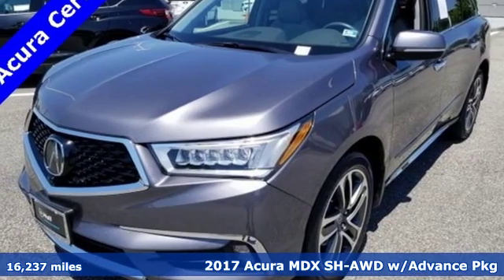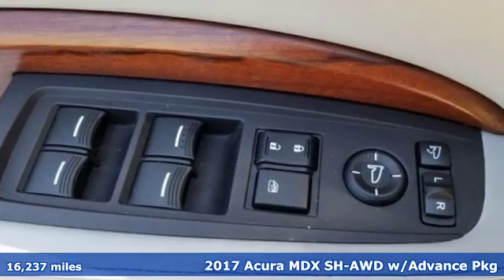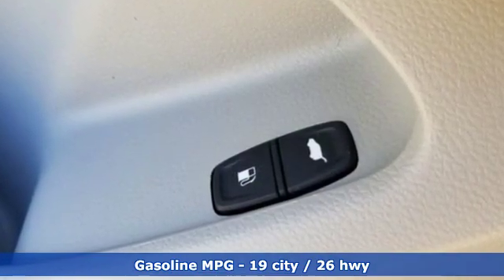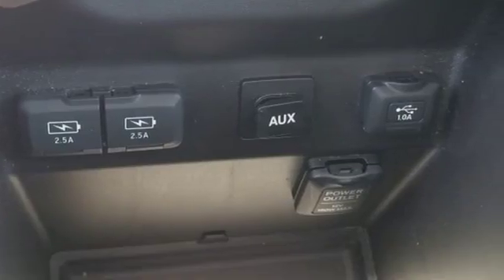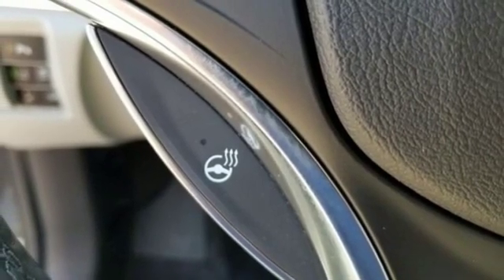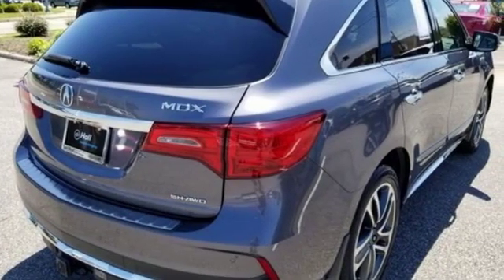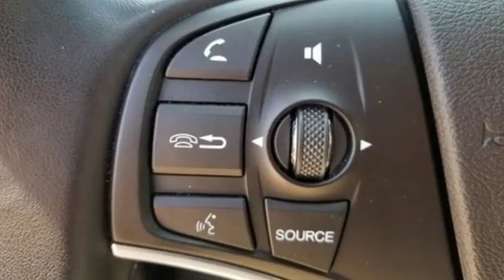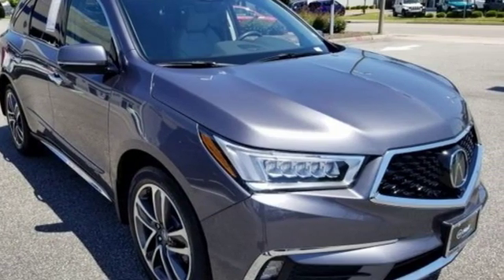Used 2017 Acura MDX Virginia Beach VA Norfolk, VA 3190119A - SOLD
Year: 2017
Make: Acura
Model: MDX
Trim: 3.5L
Engine: 3.5L V6 SOHC i-VTEC 24V
Transmission: 9-Speed Automatic
Color: Gray
Interior: Gray
Mileage: 16237
Stock #: 3190119A
VIN: 5FRYD4H86HB005112
Very Low Miles and Fully Loaded 3rd Row SUV with All Wheel Drive!!! CARFAX One-Owner. Clean CARFAX. Certified. Gray 2017 Acura MDX 3.5L SH-AWD w/Advance Package AWD 9-Speed Automatic 3.5L V6 SOHC i-VTEC 24V MDX 3.5L SH-AWD w/Advance Package, 4D Sport Utility, AWD, Gray, Gray Leather.brbrRecent Arrival! Odometer is 11661 miles below market average! 19/26 City/Highway MPGbrbrAcura Certified Pre-Owned Details:brbr * 182 Point Inspectionbr * Includes Trip Interruption and Concierge Servicesbr * Warranty Deductible: $0br * Transferable Warrantybr * Powertrain Limited Warranty: 84 Month/100,000 Mile (whichever comes first) from original in-service datebr * Limited Warranty: 12 Month/12,000 Mile (whichever comes first) after new car warranty expires or from certified purchase datebr * Vehicle Historybr * Roadside AssistancebrbrAwards:br * 2017 IIHS Top Safety Pick+ * 2017 KBB.com 5-Year Cost to Own Awardsbr2016 Kelley Blue Book Brand Image Awards are based on the Brand Watch(tm) study from Kelley Blue Book Market Intelligence. Award calculated among non-luxury shoppers. Kelley Blue Book is a registered trademark of Kelley Blue Book Co., Inc.br*Insurance Institute for Highway Safety.brbrbr*Every Internet Price includes current applicable dealer discounts. Your additional costs are sales tax, tag and title fees for the state in which the vehicle will be registered, any dealer-installed options (if applicable) and a $699 dealer processing fee (Virginia, North Carolina). Prices are subject to change, and prior sales are excluded. While every reasonable effort is made to ensure the accuracy of this information, we are not responsible for any errors or omissions contained on these pages. Please verify any information in question with the dealer.

Address:
3200 Virginia Beach Blvd